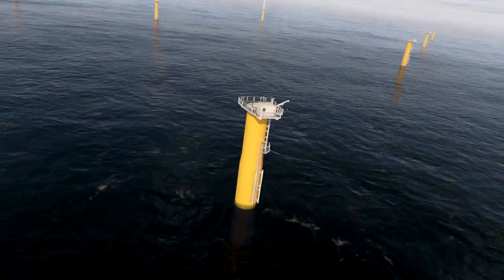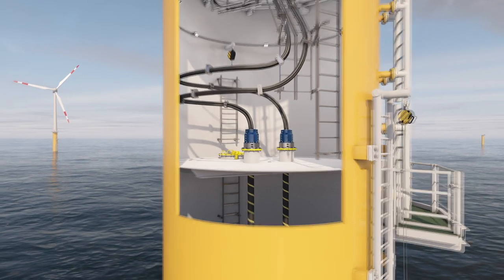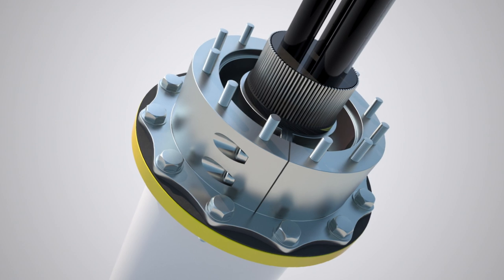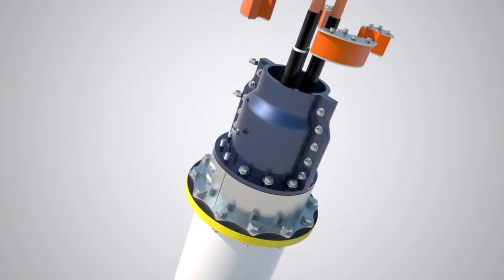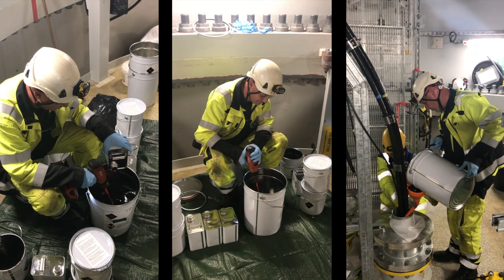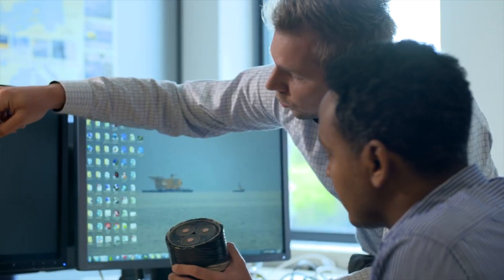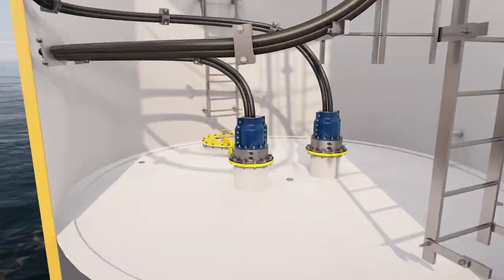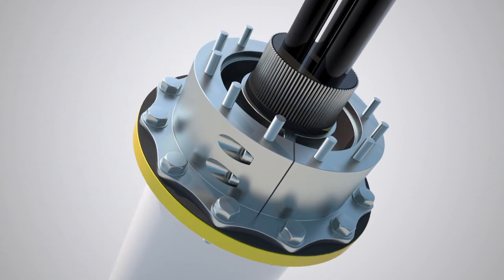Boskalis Subsea | Resin-Free Hang-off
3D animation covering the resin-free hang-off developed by Boskalis Subsea.

Boskalis Subsea Cables & Flexibles introduces a  sustainable solution for fixing and sealing subsea cables in offshore structures by offering a hang-off that features fast (dis)assembly without the use of toxic resins.

Until now, hang-offs were assembled using – often toxic – resin, which can be harmful to both human health and the environment.

With its resin-free hang-off, Boskalis offers a safe, rapid and reusable solution when, for example, demounting a cable from a monopile or jacket for replacement. The resin-free hang-off is a joint development of Boskalis and Kintech Energy Ltd.